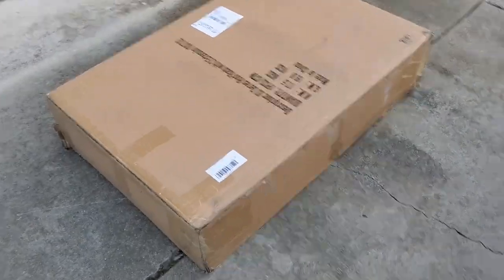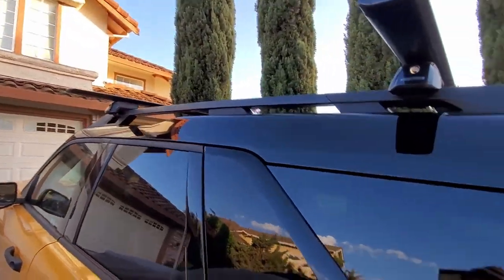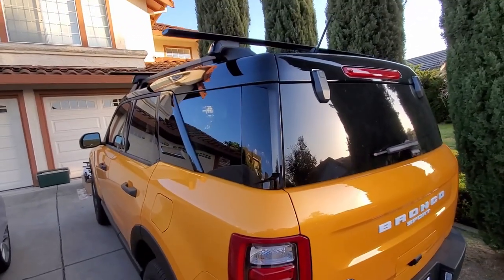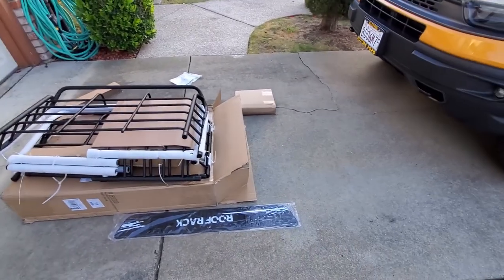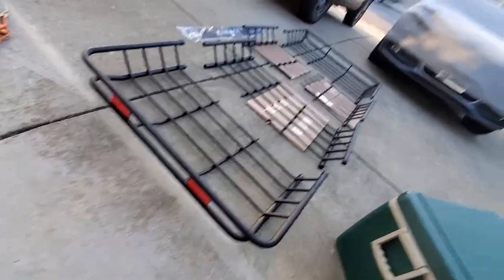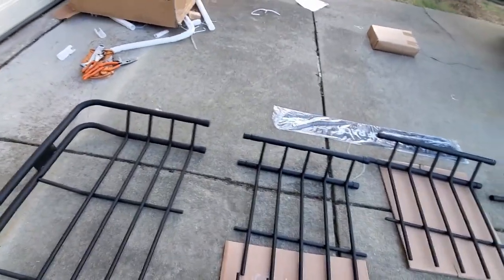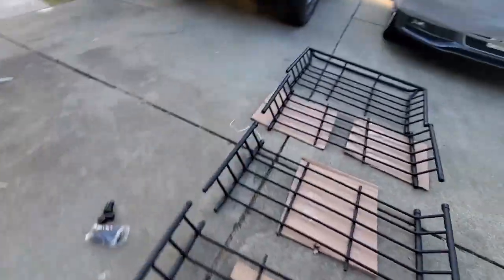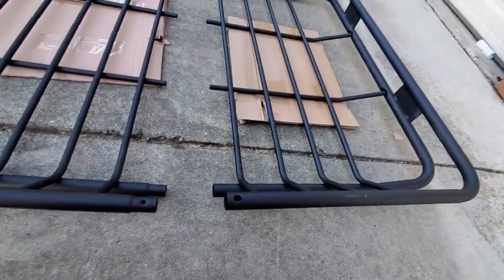Amazon Roof Rack on a 2021 Ford Bronco Sport Badlands aka TheProspector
Roof Rack

We decided to build a 2021 Ford Bronco Sport Badlands into the ultimate budget overland rig, nicknamed TheProspector.

Why budget?

There's this misconception that you need to spend a pile of cash to overland. The idea that you HAVE to have the biggest and best on the market before you can even consider hitting the trails.

THIS IS FALSE

Sure, your rig will absolutely have limitations, a the top products on the market will add comfort and possibilities to your trip. But you can overland in your daily driver car with the right tools.

The 21 Bronco Sport has JUST hit the market. This means no real aftermarket YET. Sure, Ford is working with companies such as RTR, 4wheelOffroad, and more to create an aftermarket for the full size Bronco, and the Bronco Sport, but they have yet to hit the market.

For us, this means universal products.

If we were at our shop, much of this rig would be a custom build, BUT we are on the other side of the country. Yep, that's right, we are more than 2300 miles from our shop, staying with family. So for now, we will be using budget parts from sites likes Walmart.com, Amazon, and parts we can get from local stores such as Home Depot, Lowes, REI, and Walmart.

This roof rack was purchased STRICTLY based on the size, and cost. Primarily the size though. We plan to load most of our gear atop, so we are able sleep inside the vehicle.

Hard Cruise Racing is supported by sponsors such as Mishimoto, GoPro, SpyOptic, SkullCandy and many other supporters.